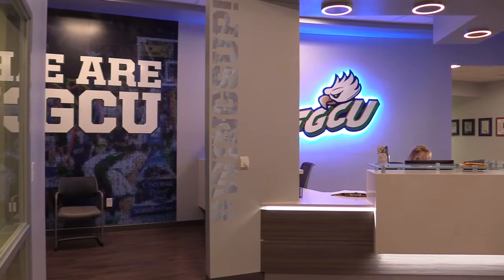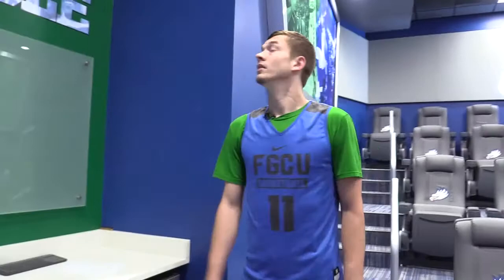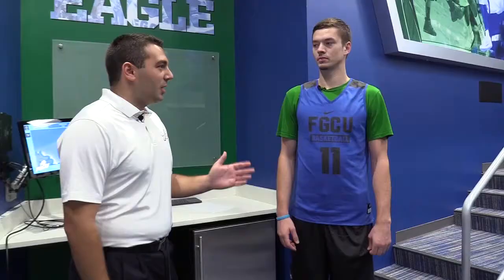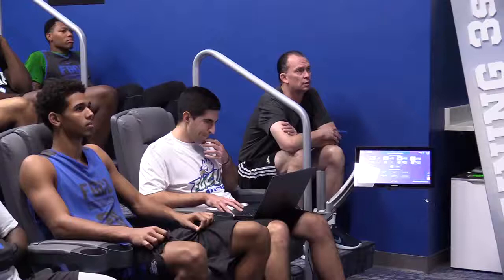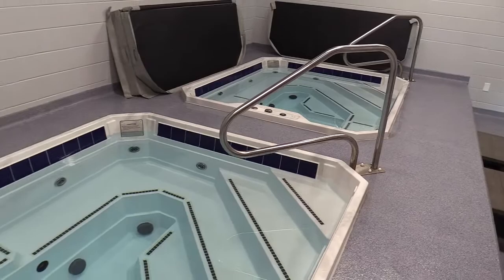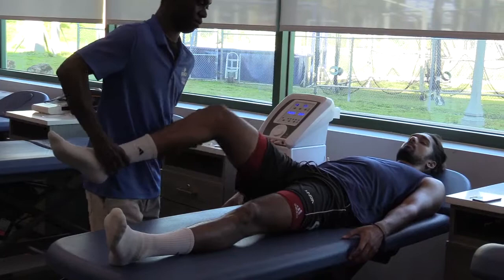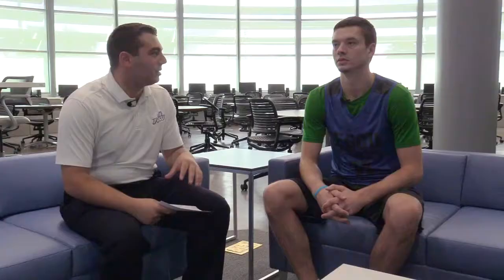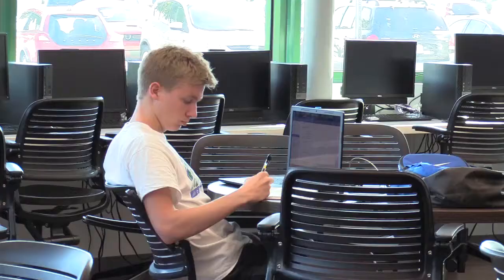Christian Terrell takes us on a quick tour of the new facilities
Go on a tour of the new facilities with Christian Terrell and hear him talk about how the new facilities help facilitate the best physical and mental preparation, and academic environment.